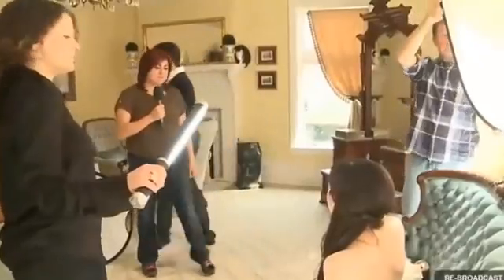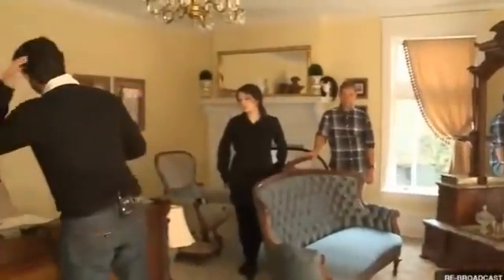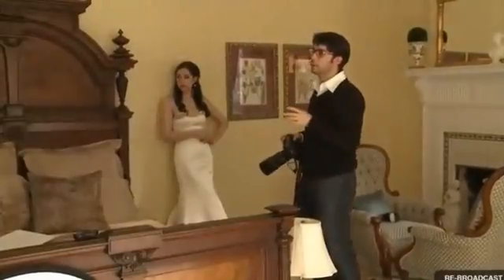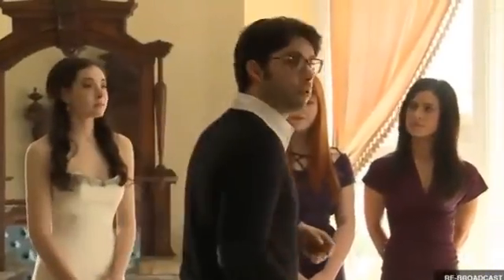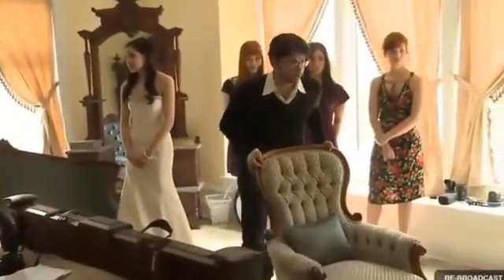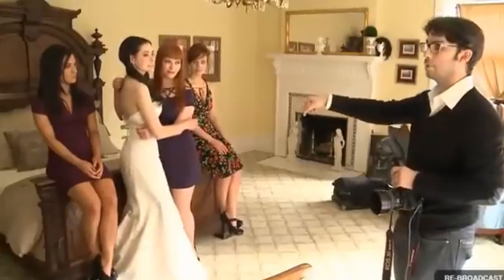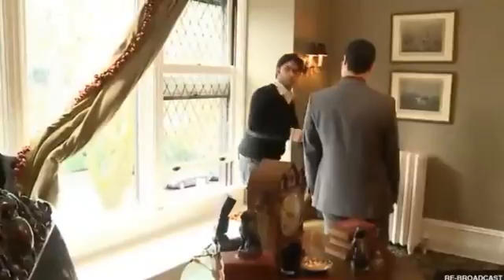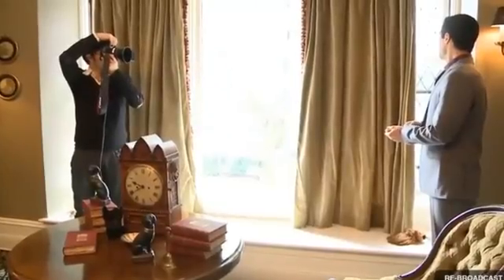09 - The Woodsmaster - Primitive Knifemaking